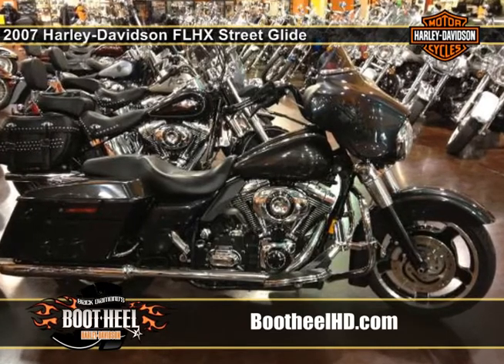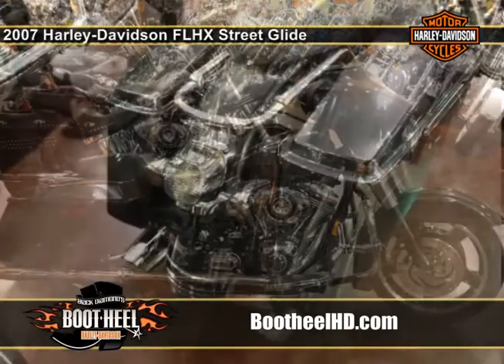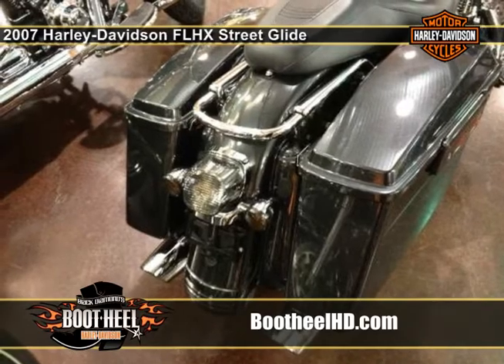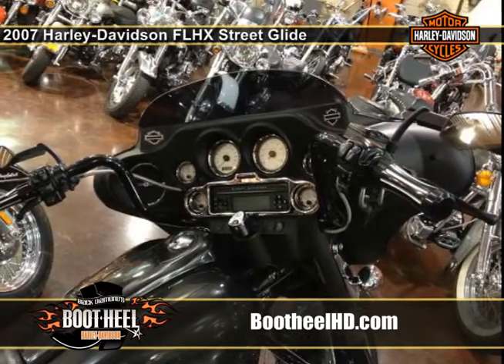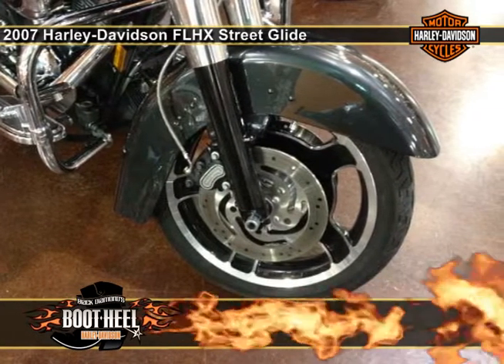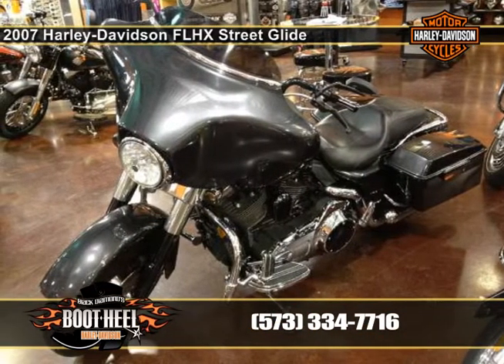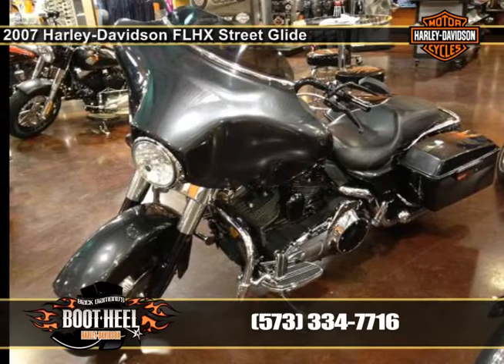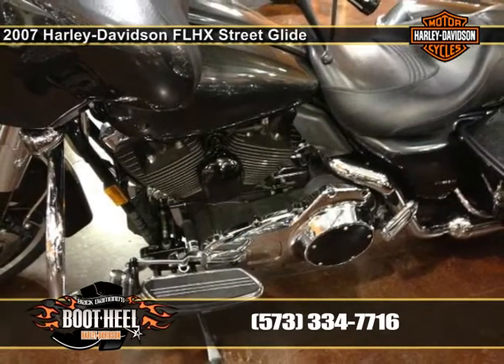2007 Harley-Davidson FLHX Street Glide™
Bootheel Harley-Davidson
2100 East Outer Road
Scott City, MO 63780